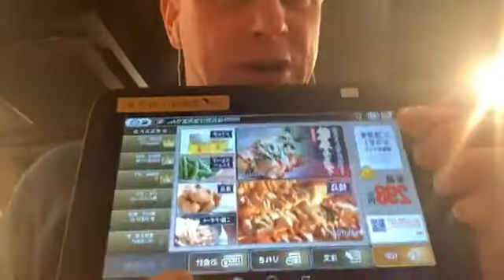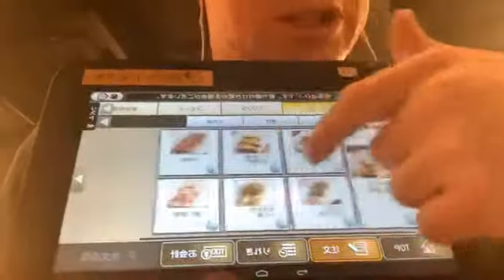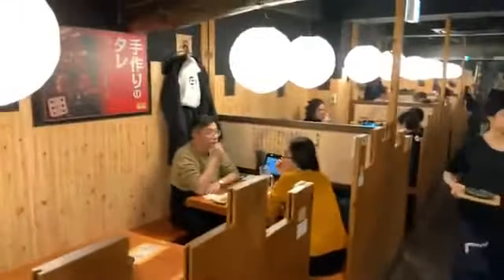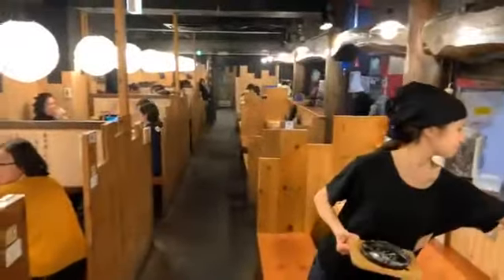Japan - Yakitori and Ecom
Chris Blair - eCom Vantage Online Course - Q and A